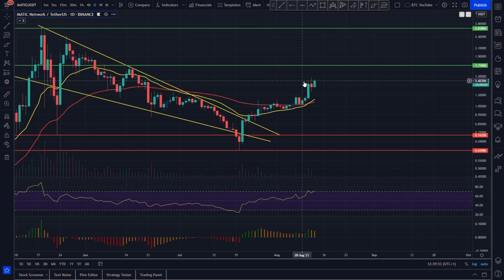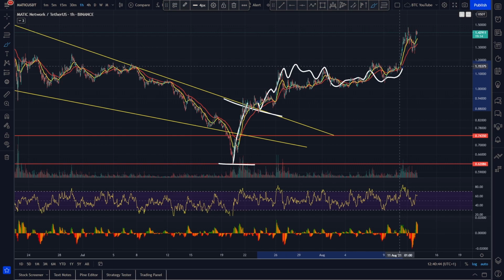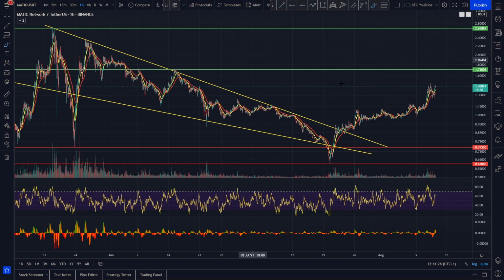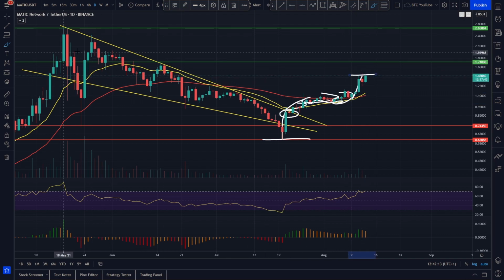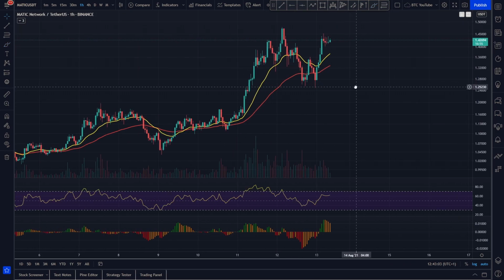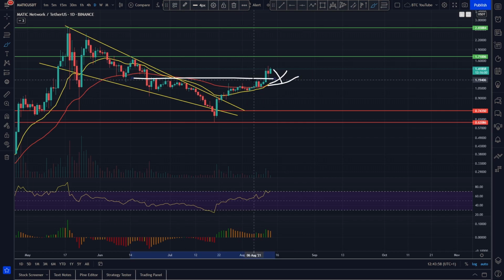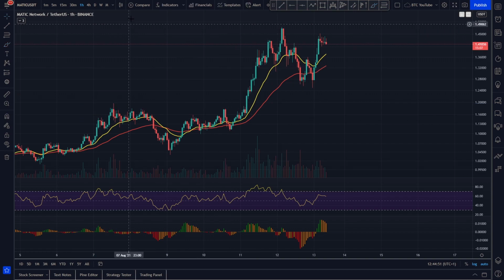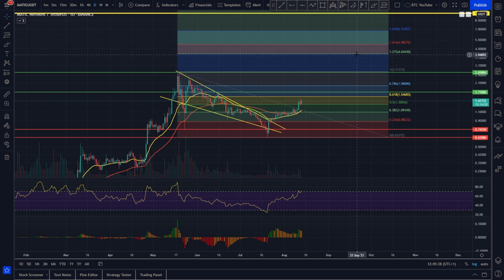POLYGON READY FOR MORE!? | POLYGON PRICE PREDICTION 2021 | MATIC PRICE PREDICTION | MATIC ANALYSIS